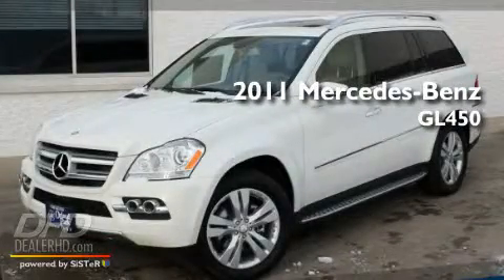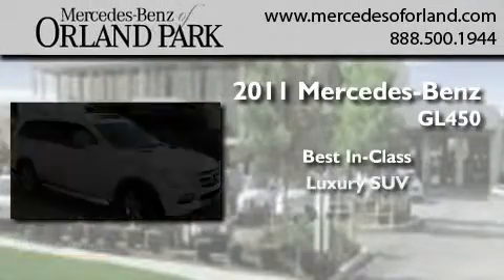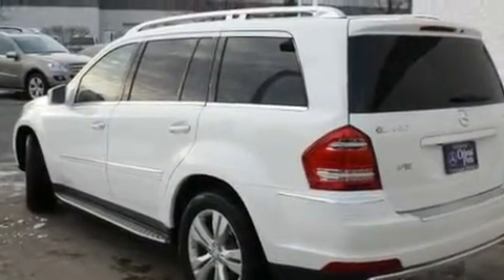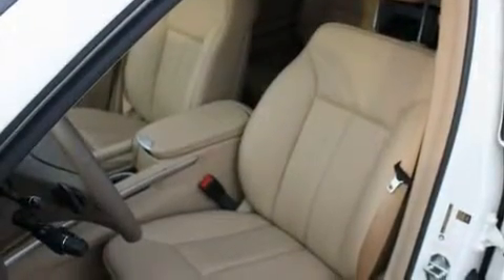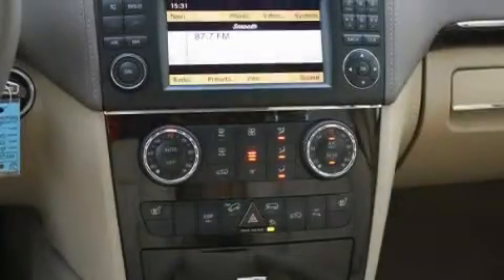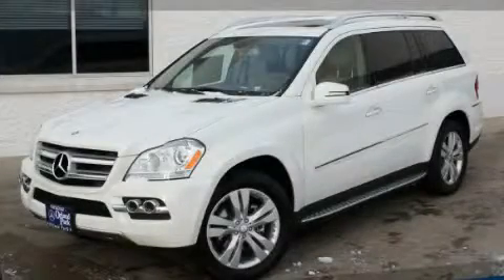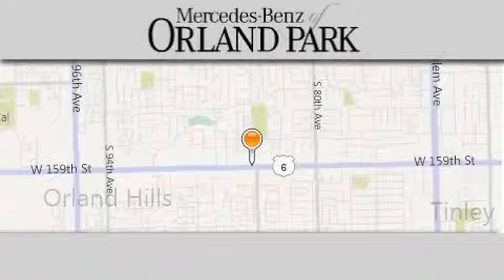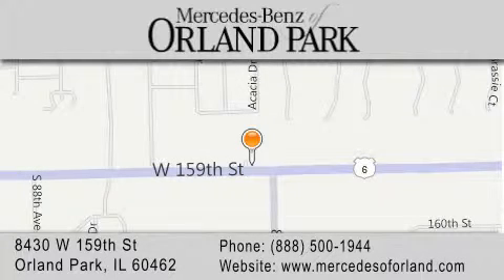2011 Mercedes-Benz GL450 Orland Park IL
Year : 2011
 Make : Mercedes-Benz
 Model : GL450
 Engine : 4.5
 Trans . : Automatic
 Exterior : Arctic White
 Miles : 11
 Interior : Cashmere
 Stock : MR2655

 8430 West 159th Street
  , IL 60462

 2011 Mercedes-Benz GL450  IL